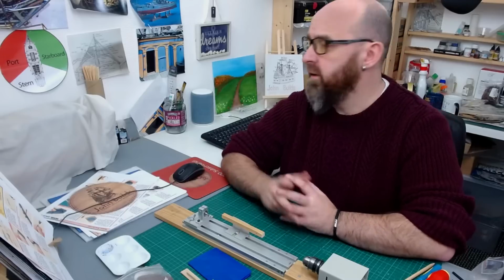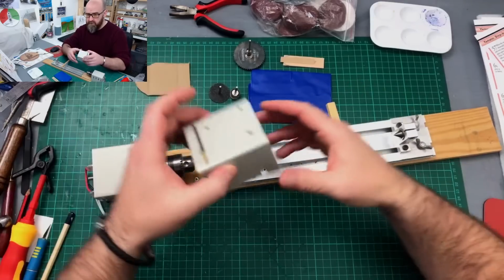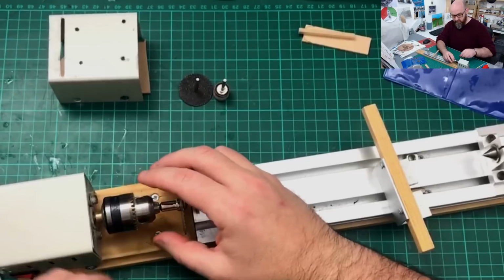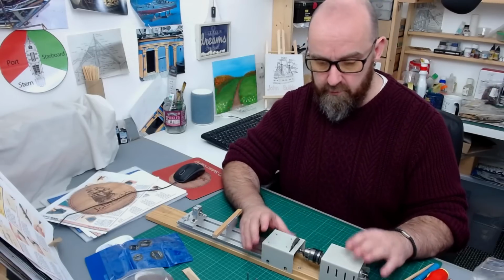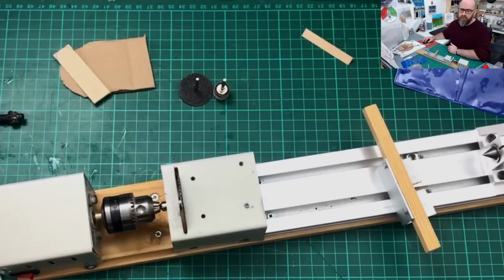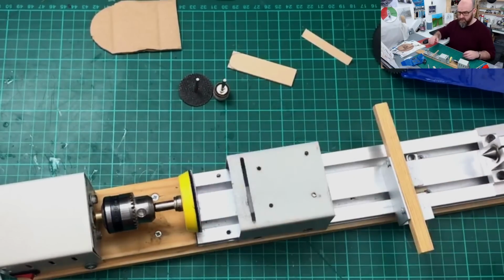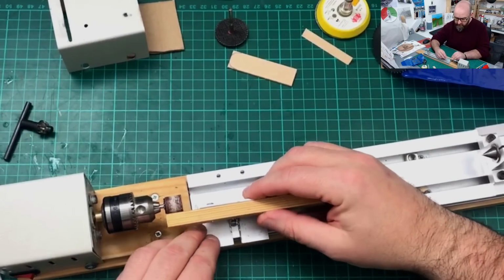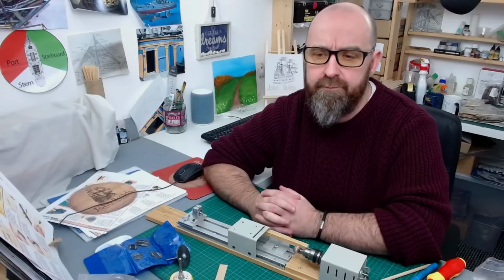Power of The Mini Lathe - 4 in 1 machine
Please suport me with a channal Membership